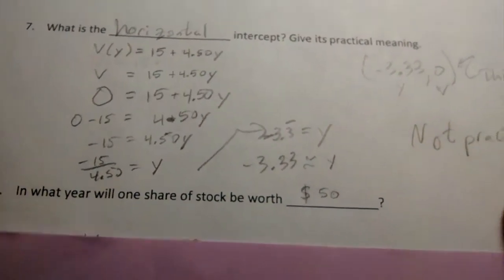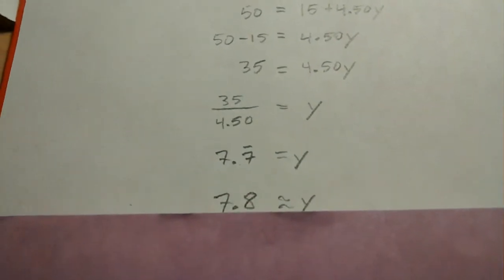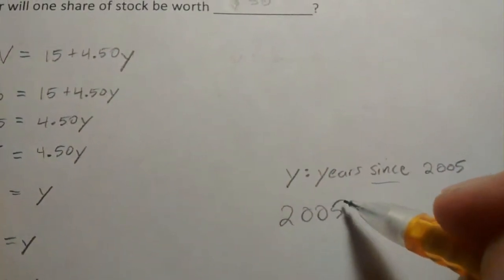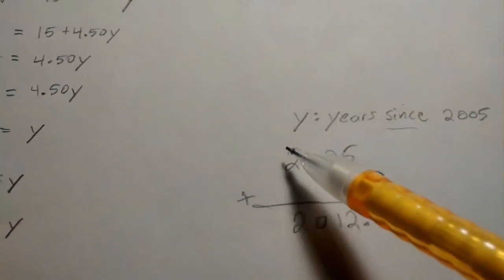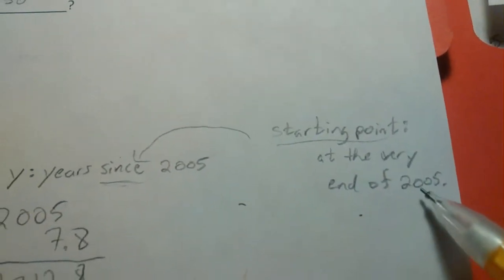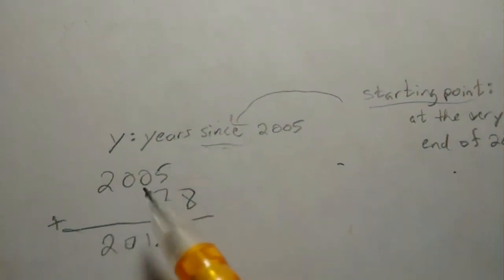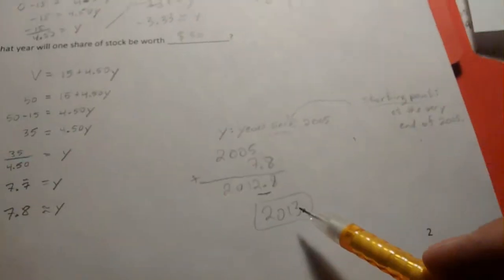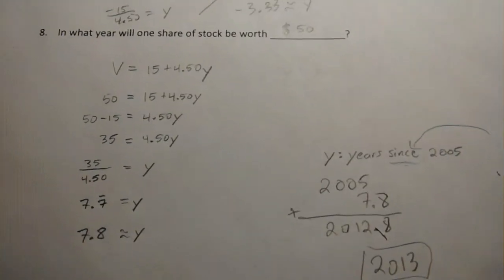3.7 Video (8) - Application of the Symbolic Rule for a Linear Function